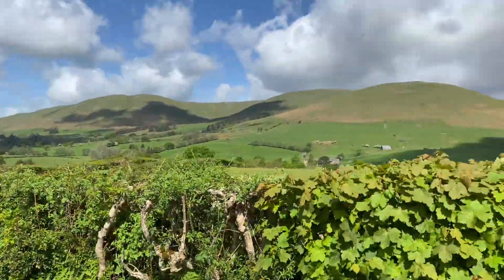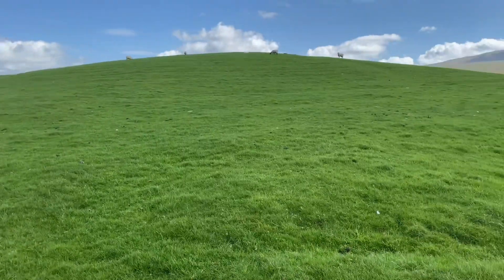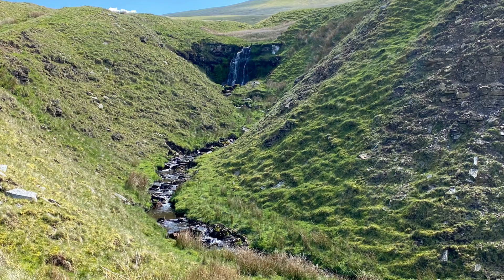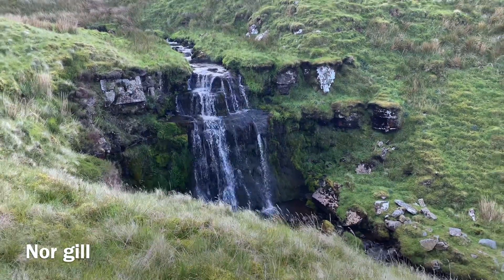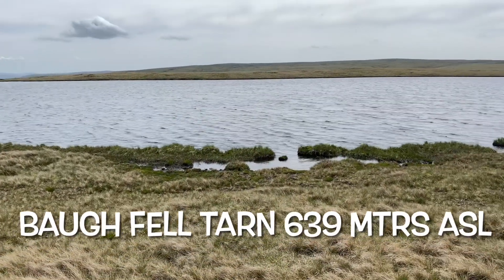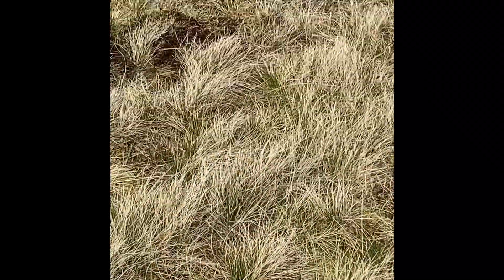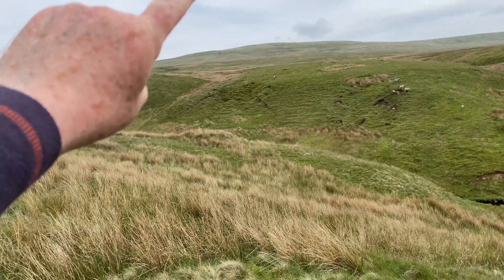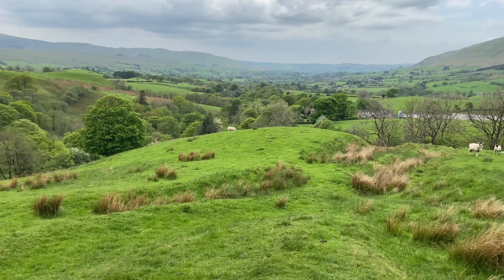Baugh Fell hike English Yorkshire Dales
Baugh Fell hike with Howgill fells vista